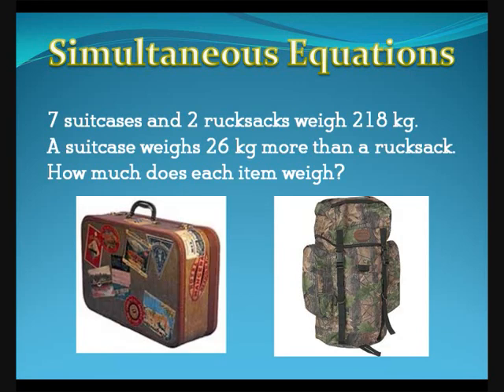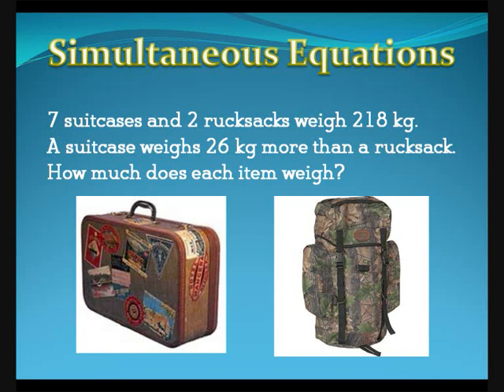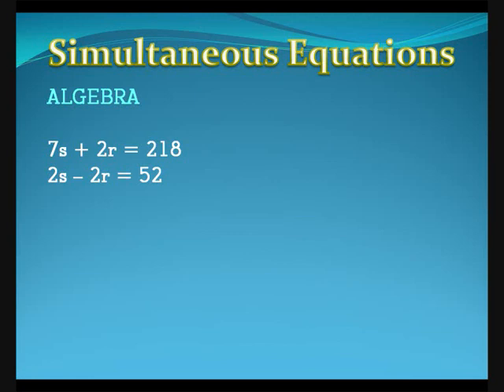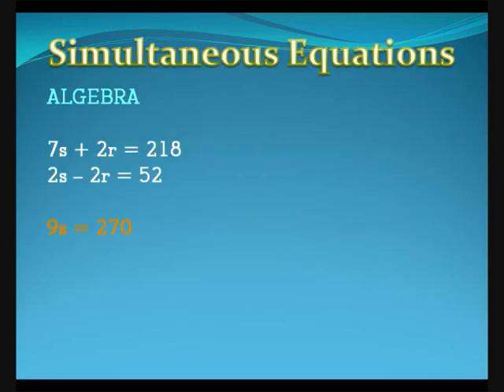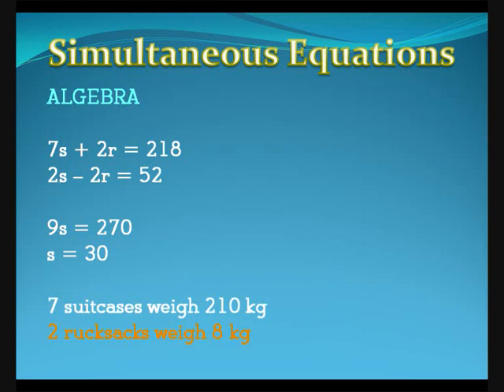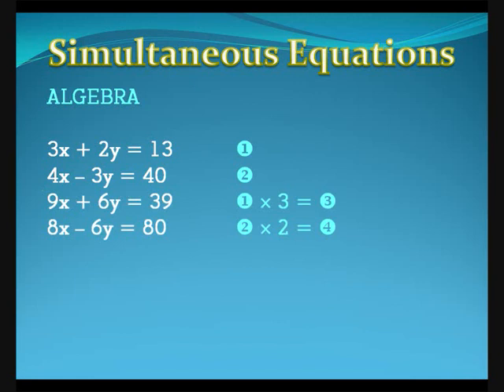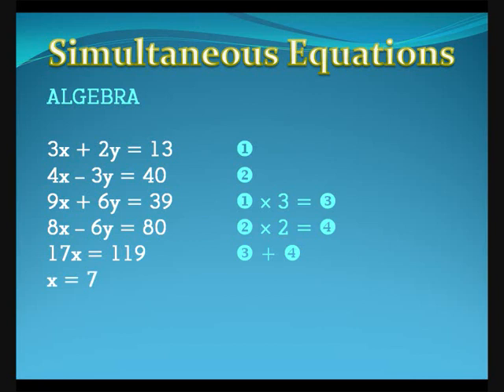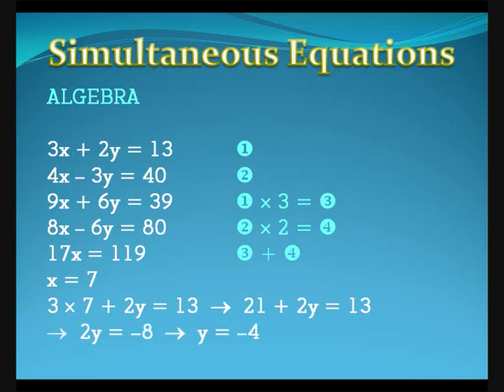Simultaneous Equations Two - Different Sign Add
Solving simultaneous equations where the signs are different